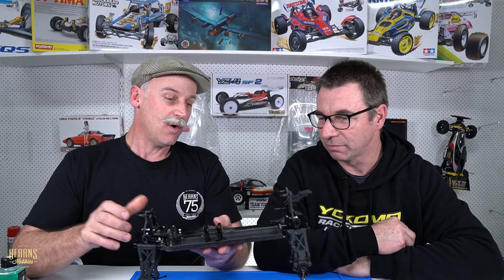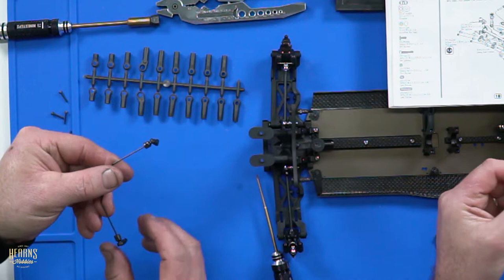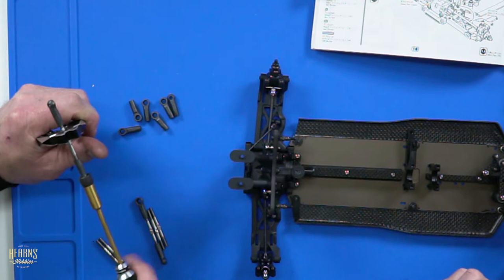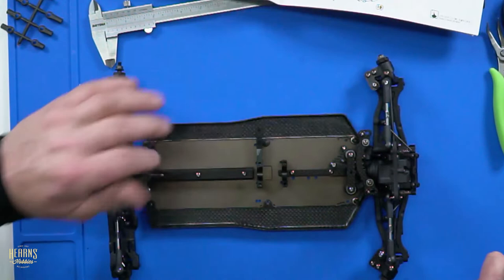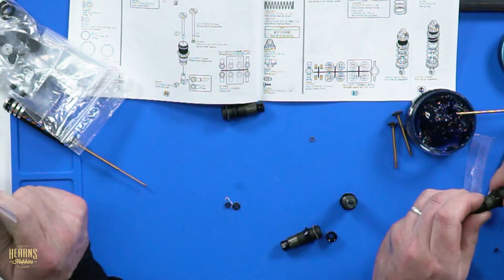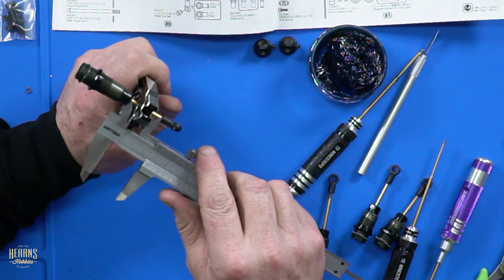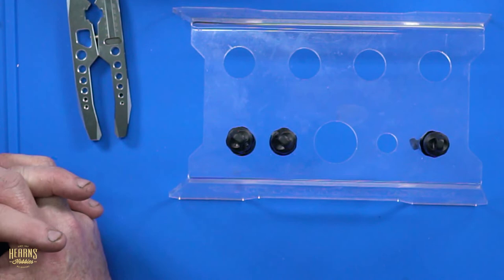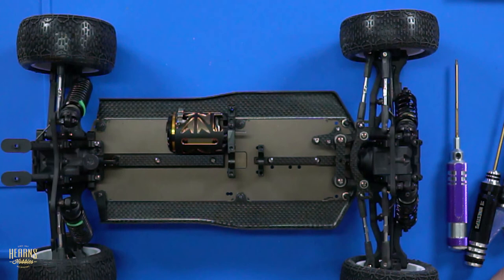Building The Yokomo YZ4-SF2 Part 3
Be a part of our latest RC project! This is part 3 of the building of the Yokomo TZ4-SF2 with Brett and Simon.

In Part 3 they install the sway bars and shock absorbers.

0:00 Intro
0:35 Step 19 Sway bar installation
20:26 Step 20 Turnbuckle assembly
39:28 Step 21 Shock Assembly
1:01:09 Step 22 Shock oil and final shock assembly
1:15:14 Step 23 Shock installation
1:21:03 Step 24 Motor installation
1:24:12 Outro

The YZ-4SF, which has been well received by many users for its high running performance, has evolved further! The weight of the bulkhead, motor mount, slipper clutch, etc. has been significantly reduced, dramatically improving maneuverability. The base ability is improved by polishing the areas that cannot be reached by setting and driving, and the operability is also improved by setting the Ackermann ratio accordingly.